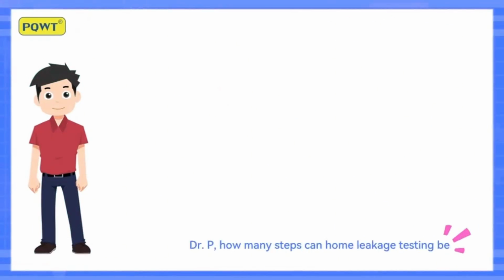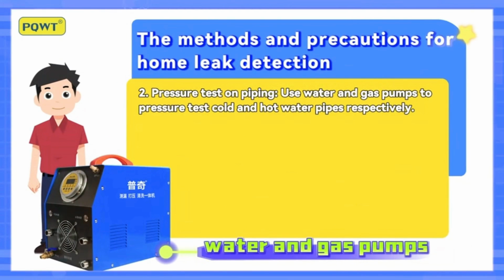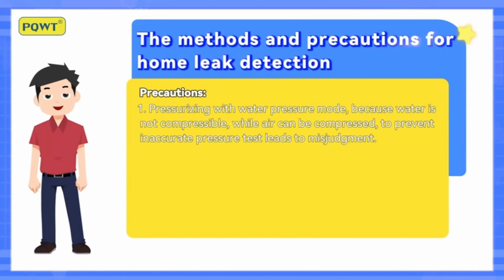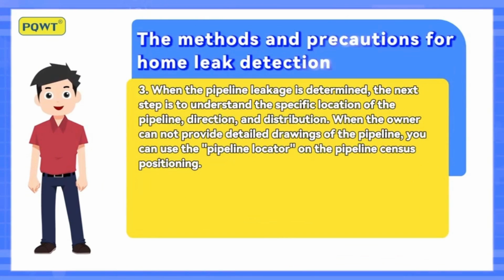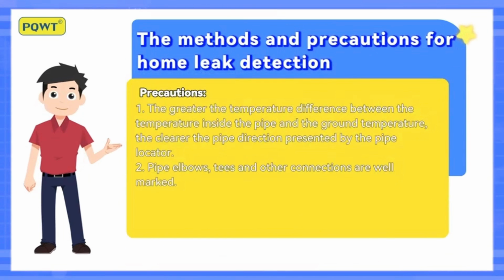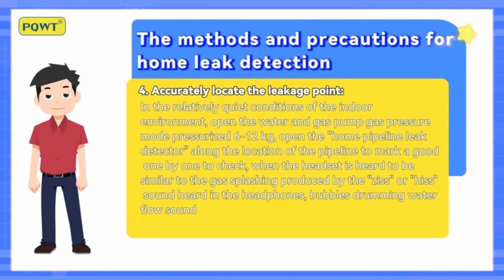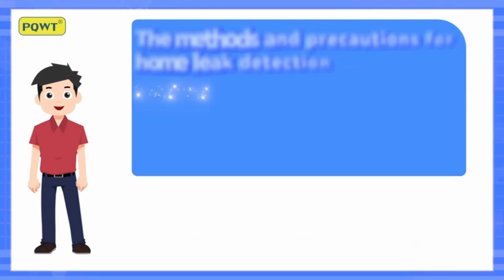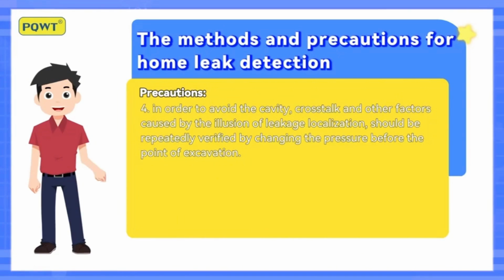2025年9月11日